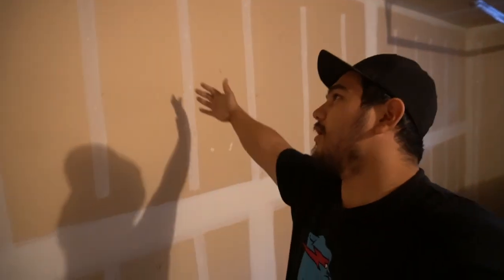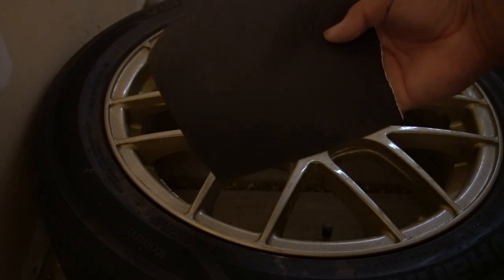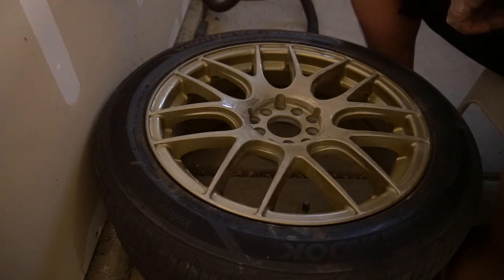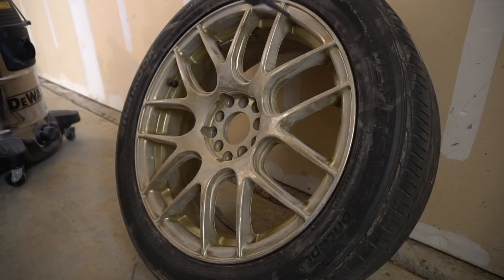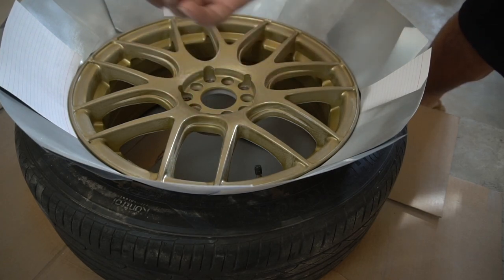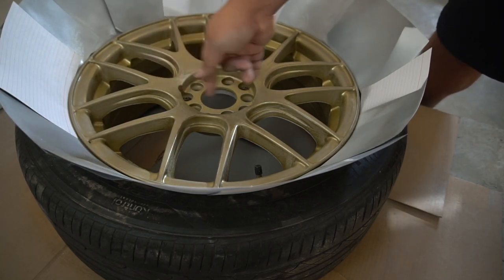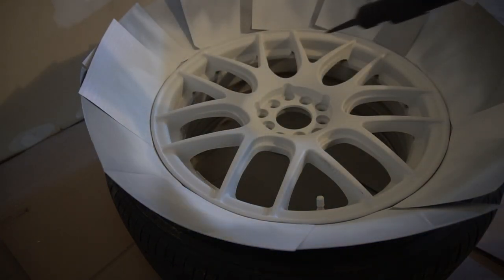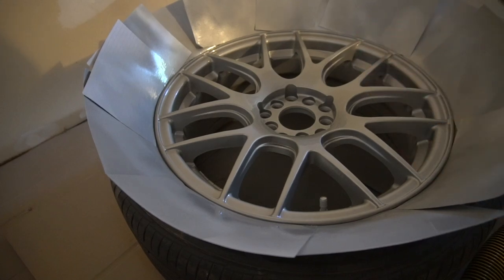DIY:How To Paint Your Wheels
Welcome Back! Today we are sanding and painting wheels for the Si! it sure was process and a learning experience! I am glad I was about to get these done and have more knowledge under the belt. for any help feel free to message me on instagram and I will be happy to help!

Save Some Money On Some Car Parts!
Follow The Link To Maperformce!

Need Some Dope Aero?
Use Code"Project.H" for 15% your entire code.

Get Yourself Some Dope 91andUp Gear!

If any questions, don't hesitate to message us here or on social media!